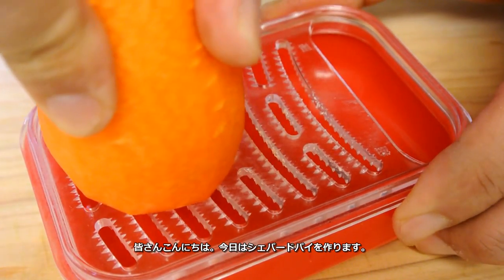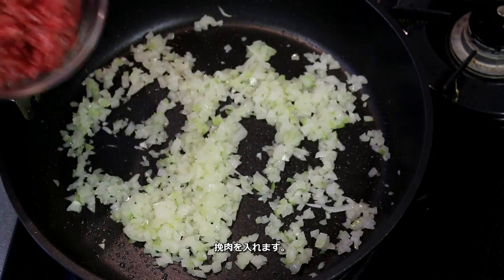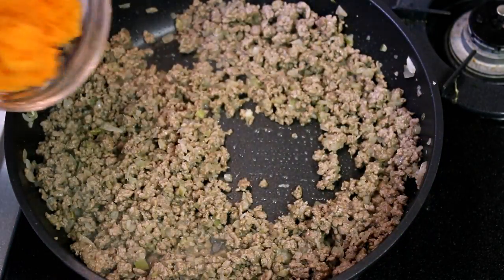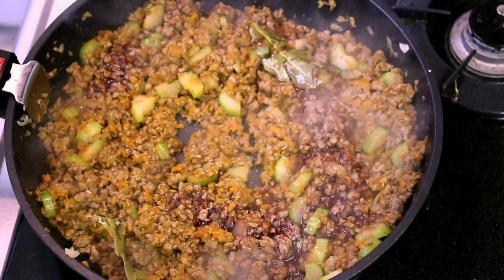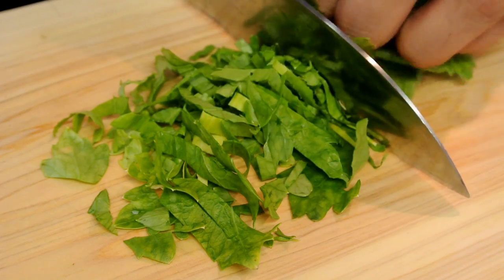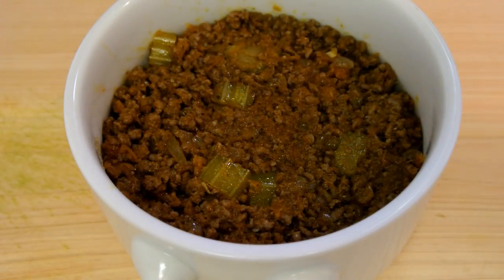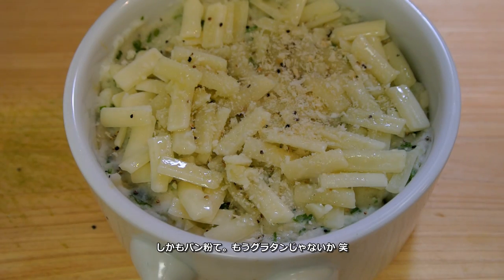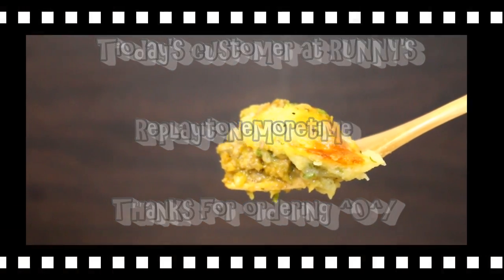How to make (ruin?) British Shepherd's pie イギリスの伝統料理みたいなやつ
MOV, mp4, wmv...etc)

: 300g ground beef/pork
: 120g grated carrot
: 80g cerely
: 100g minced onion
: 10g grated garlic
: 2 tbsp red wine
: 2 tbsp worcestershir sauce

~ mashed popotato~
: 3 med size potato
: 20g cerely leaves
: some milk

甘茶の音楽工房
AudioNetwork

Thanks

- runnyrunny999